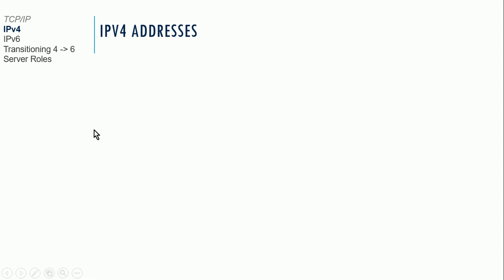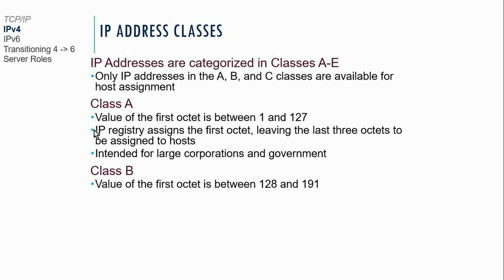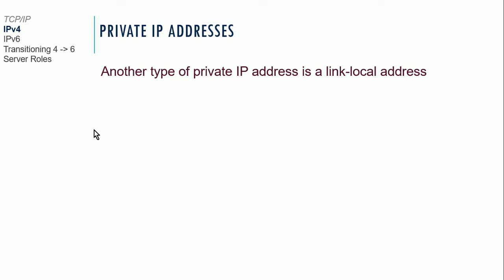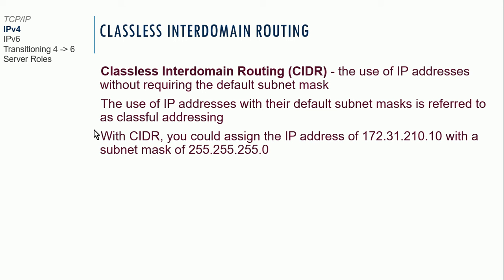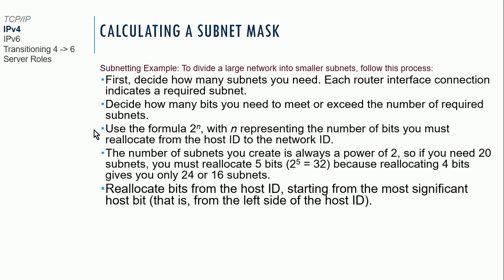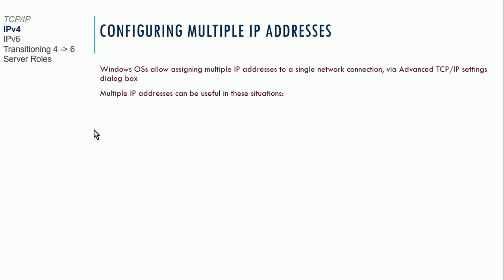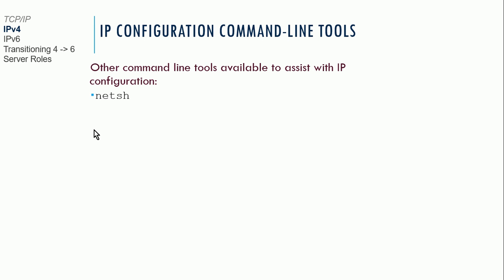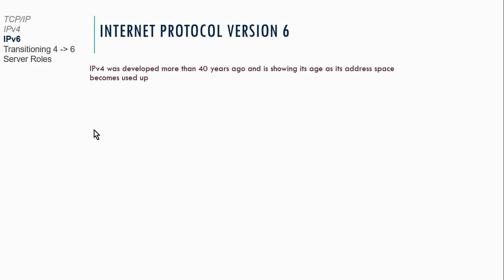CST 200 7B IPv4